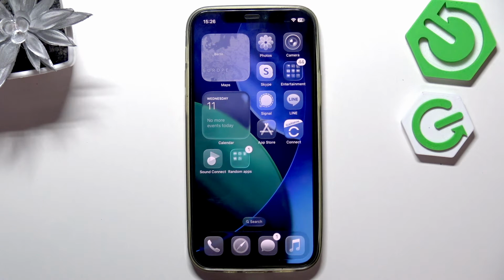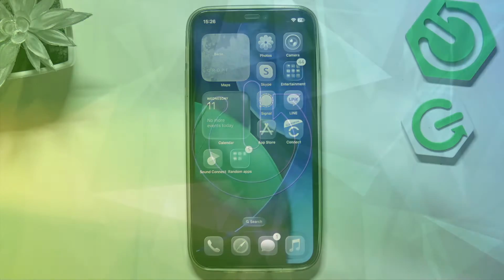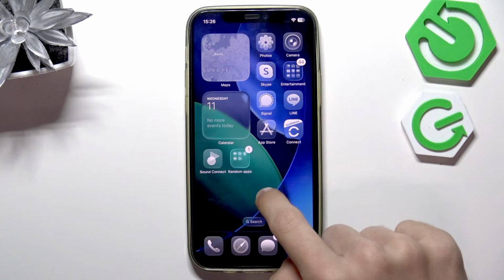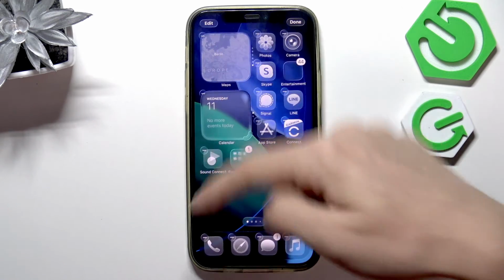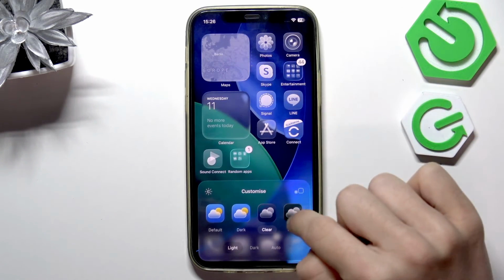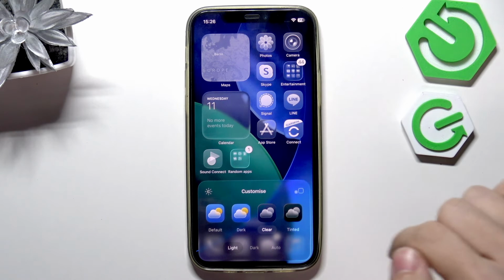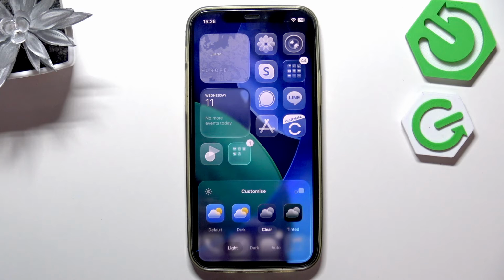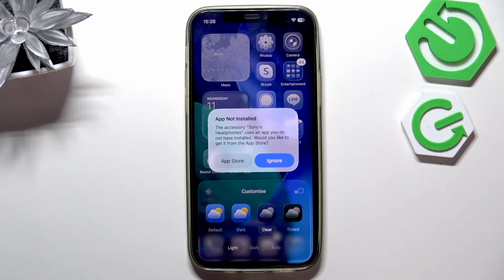IOS 26 - Make Icons On Home Screen Larger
Want to make your app icons bigger on your iOS 26 device? In this video, we show you step-by-step how to increase the size of icons on the home screen in iOS 26. Making icons larger can help you see your apps more clearly and personalize your iPhone or iPad to fit your needs. We’ll walk you through the process, from entering edit mode to selecting the large icon option. Whether you have vision needs or just prefer a bold look, this guide will help you adjust icon size quickly and easily on iOS 26.

How to make home screen icons larger on iOS 26?
How to change app icon size in iOS 26?
Where is the icon size setting on iOS 26?

0:00 Introduction
0:10 Entering Home Screen Edit Mode
0:18 Accessing Icon Customization
0:30 Choosing Large Icons
0:40 Icon Labels and Final Tips